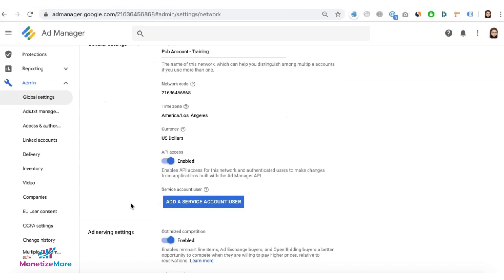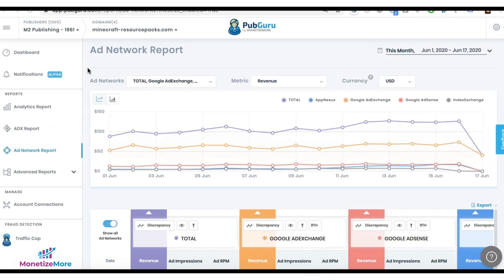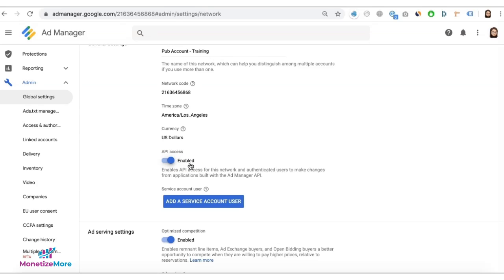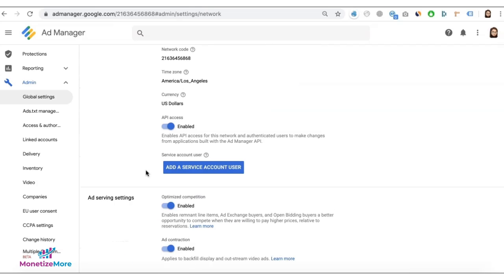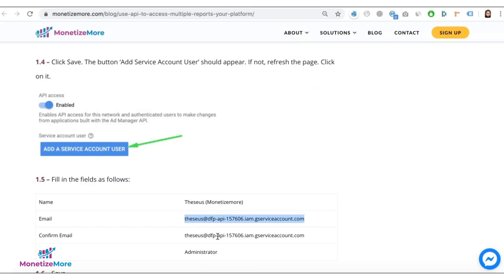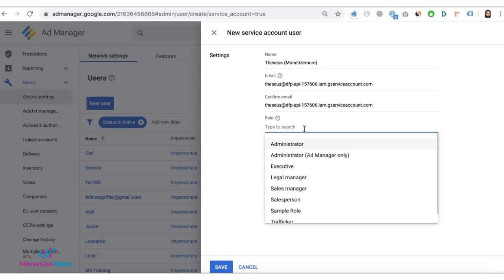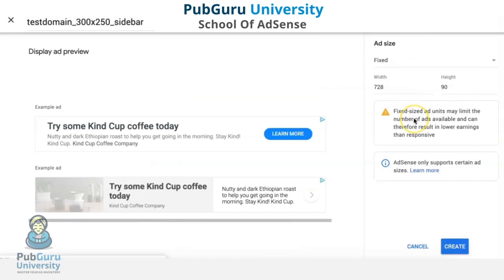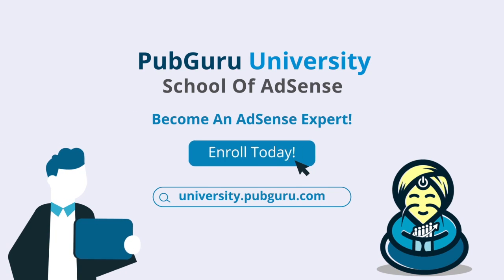Why Add A Service Account User In Google Ad Manager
In this video we'll show you why you should add a service account user in Google Ad Manager and how to do it. Want to increase your ad revenue?